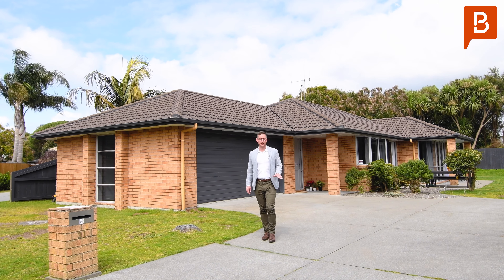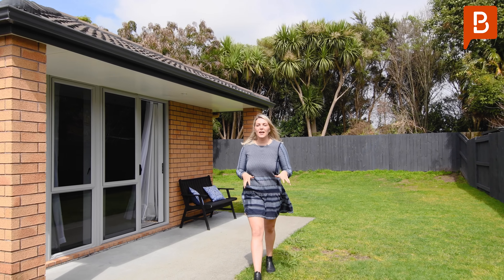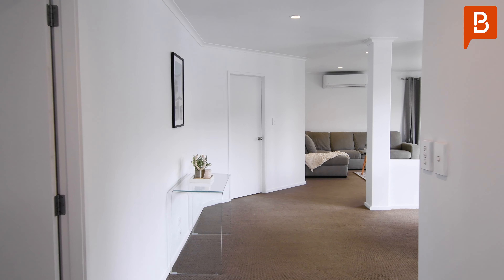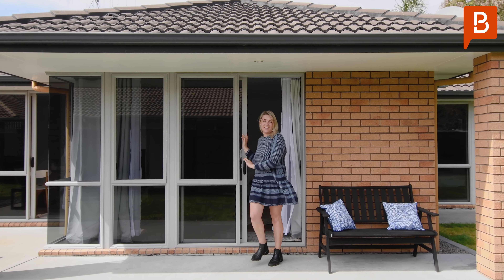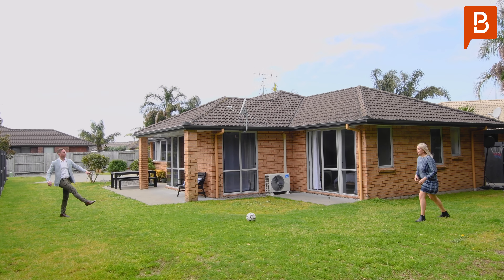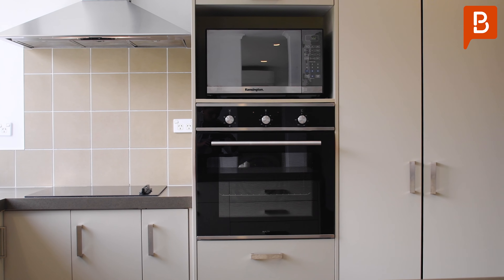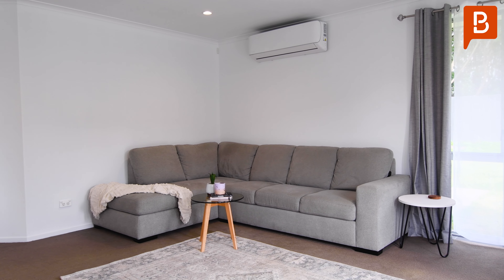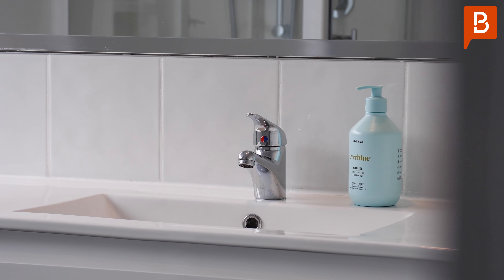| 31 SEABREEZE PLACE | TIM SHORT & BROOKE ROBERTSON |